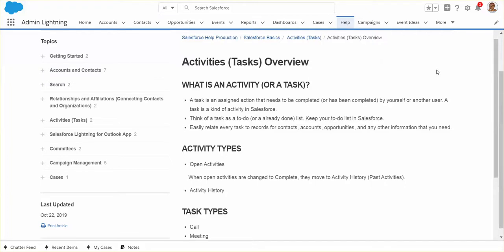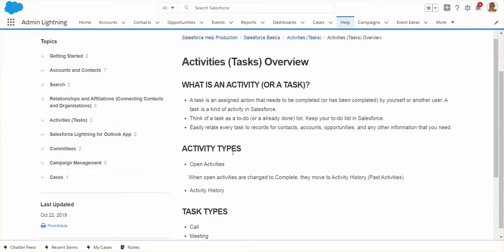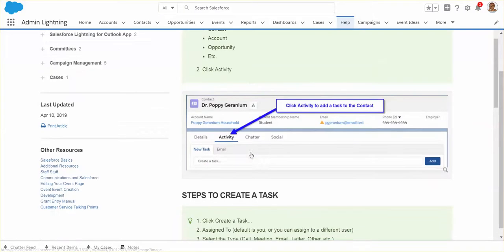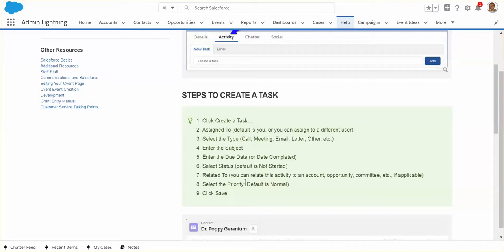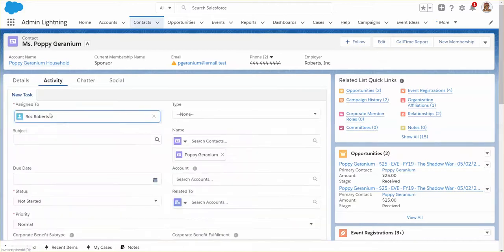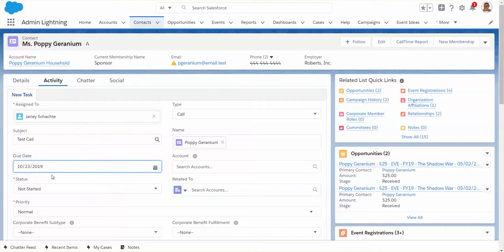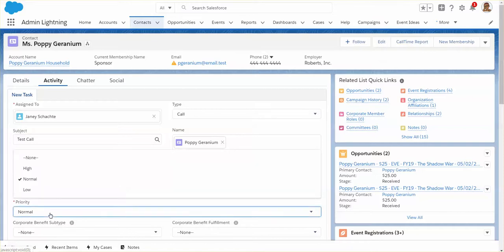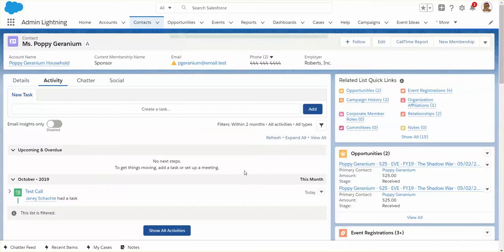Activity Overview and How To Create